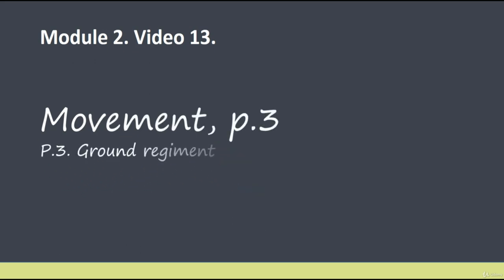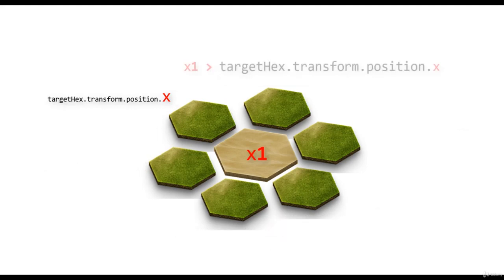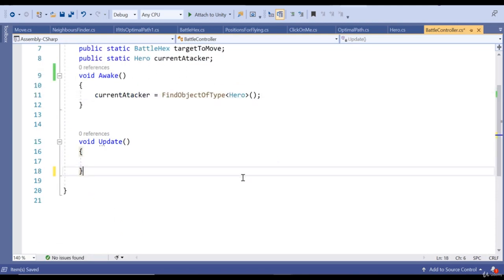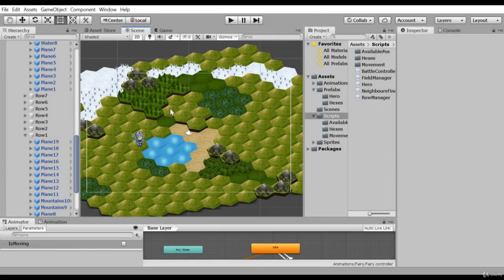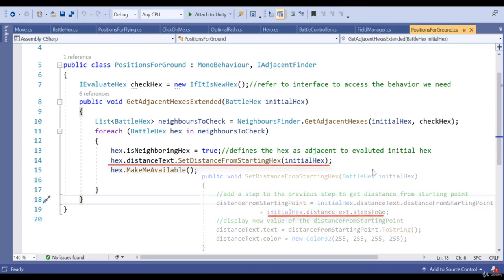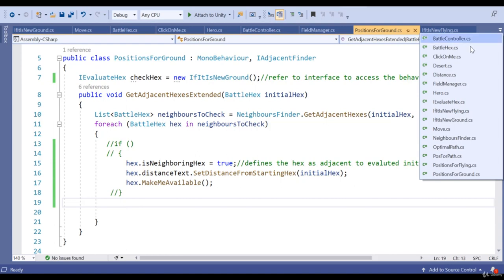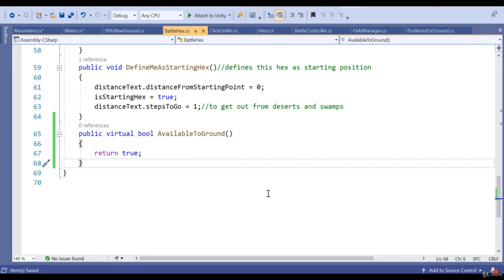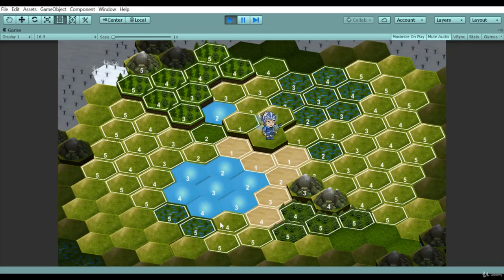13 Movement, p 3, Ground Regiment